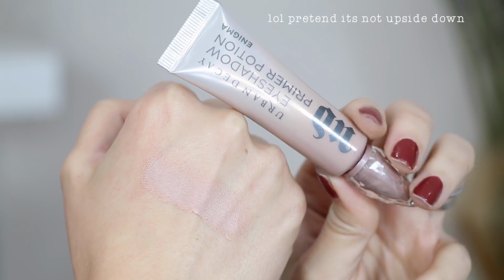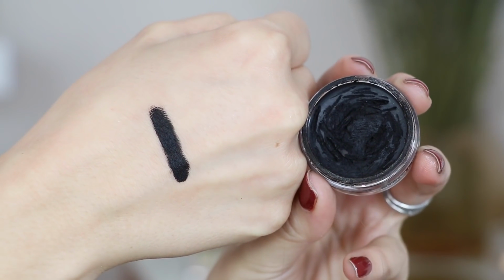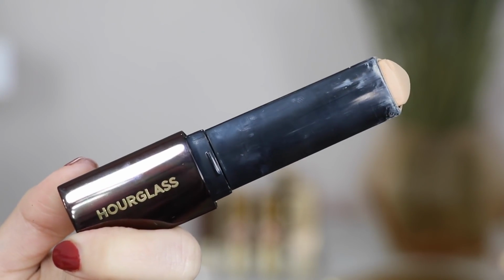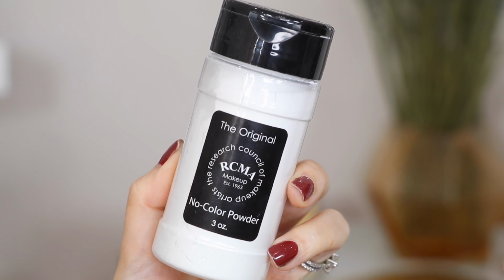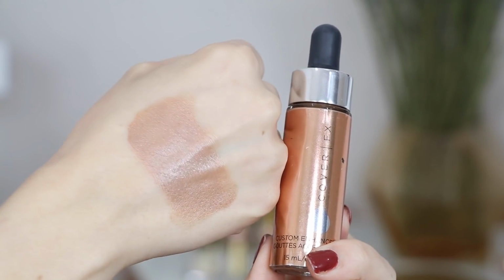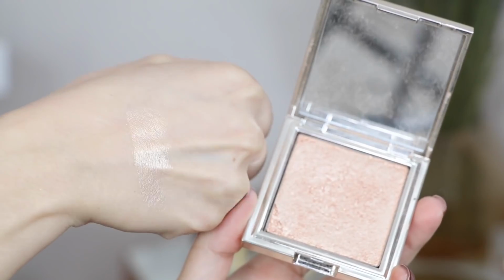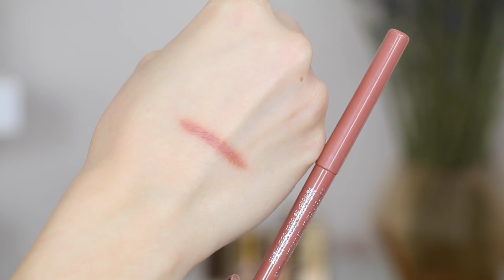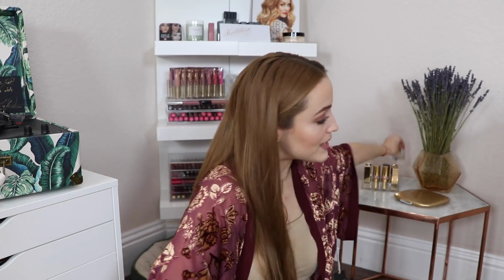KathleenLights Review Best Makeup Products of 2016!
Here is an overview of ALL my favorite Makeup/ beauty discoveries in 2016! I hope you guys enjoy!

Products I Mentioned:
Urban Decay Primer Potion in Enigma
Colourpop Super Shock Shadow in Wattles
Inglot Gel Liner in 77
Kiko Extra Sculpt Volume Mascara
Colourpop Greme Gel Pencil Liners
Urban Decay Heavy Metal Liners
Givency Mister Brow Groom
Hourglass Vanish Foundation Stick
Kevyn Aucoin Sculpting Powder in Light
Cover FX Custom Enhancer Drops in Sunkissed
Sleek Blush in Suede
Tarte Amazonian Clay Blush in Sensual
Essence Pure Nude Highlighter
Jouer Powder Highlight in Citrine
Anastasia Liquid Lipstick in Ashton
Tarte Amazonian Butter Lipstick in Park Ave Princess
Colourpop Ultra Glossy Lip in Fairy Floss
Mac Pro Longwear Lip Liners (He Said She Said)
Rimmel Exaggerate Full Color Lip Liner in Natural
Nars Hot Sand Highlight
Kiss Falsies in Camelias
Elizabeth and James Nirvana Black Dry Shampoo
Loving Tan Deluxe Bronzing Mousse in Ultra Dark
Valentino Donna Perfume
***NOTES: Top- Bergamot
Middle- Bulgarian Rose, Iris
Base- Patchouli, Vanilla

What I’m Wearing:
Tank: Forever 21
Cardigan thing: Forever 21
Earrings: MyPieces Boutique
Ear Cuff: Forever 21
Ring: Monica Vinader
Nails: KL Polish “Brick Sidewalk”
Brows: Benefit Precisely, My Brow in 3
Face: Hourglass Vanish Foundation Stick in Warm Ivory & Bisque, Kevyn Aucoin Sculpting Powder in Light, Physicians Formula Butter Bronzer, Sleek Blush in Suede, Essence Pure Nude Highlighter, Jouer Powder Highlight in Citrine
Eyes: Anastasia Modern Renaissance Palette, Kiko Extra Sculpt Volume Mascara
Lips: Rimmel Exaggerate Lip Liner in Natural